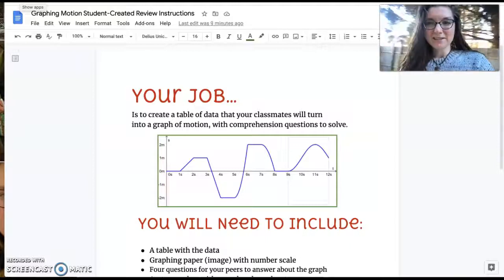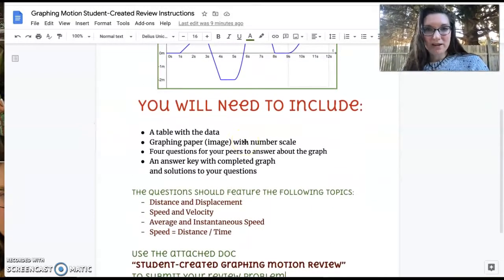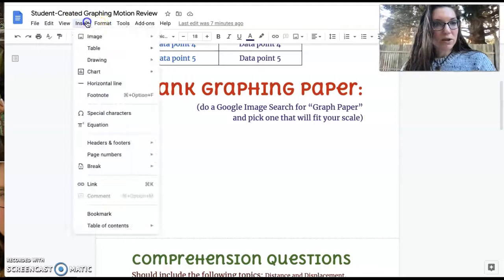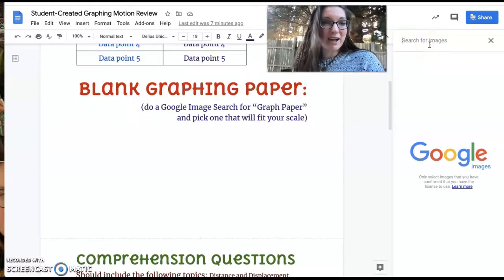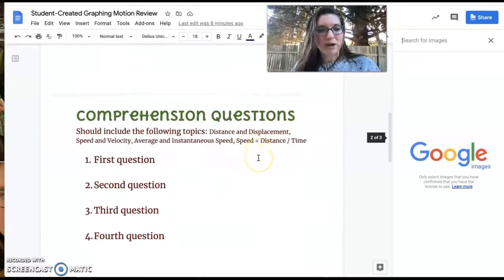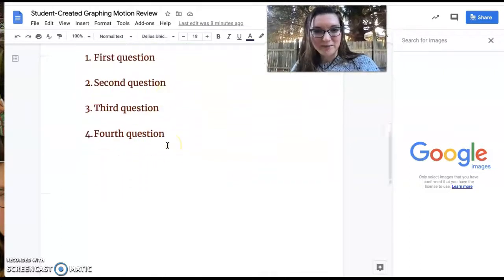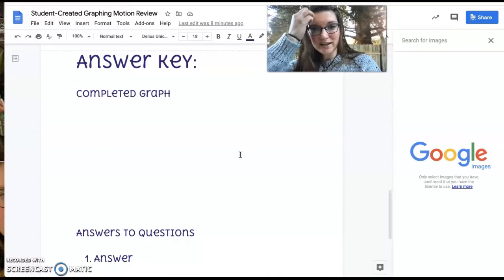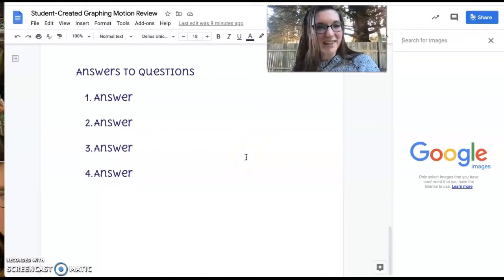Graphing Motion Student-Created Review Instructions